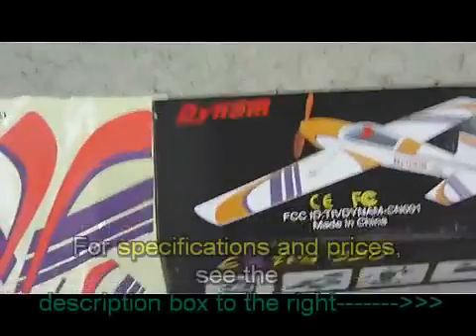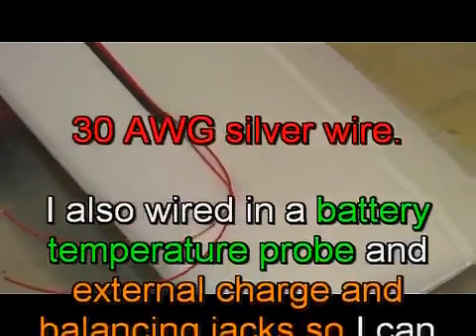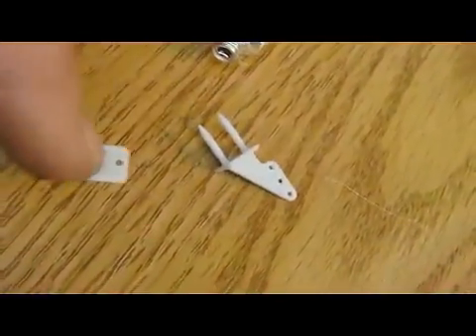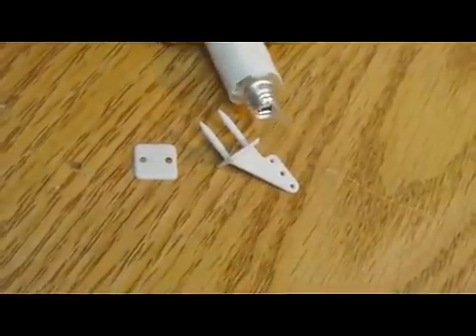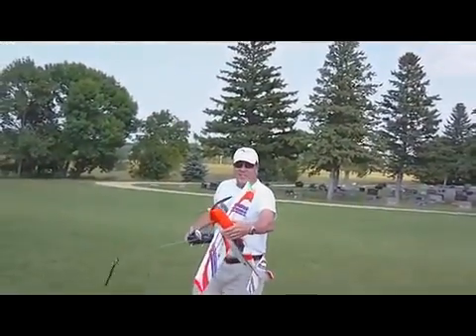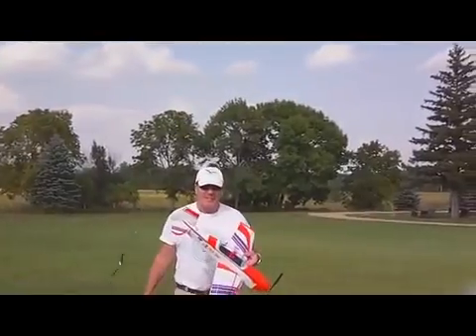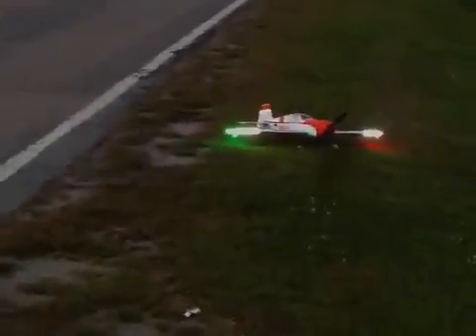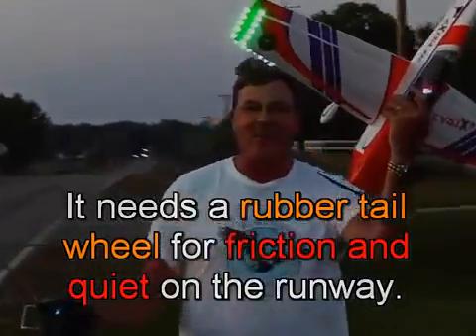Dynam 4 Channel Extra 330 3D Aerobatic Brushless RC Remote C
- Лучшее в мире игрушек и хобби.